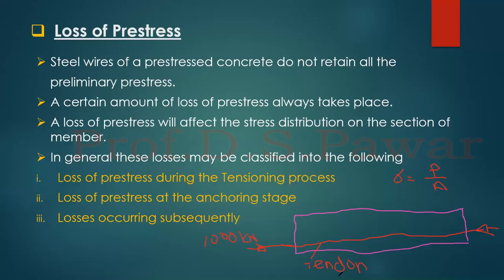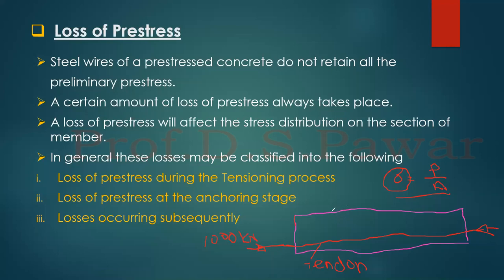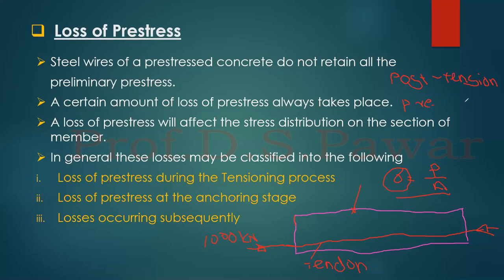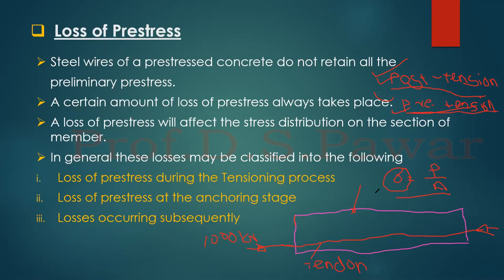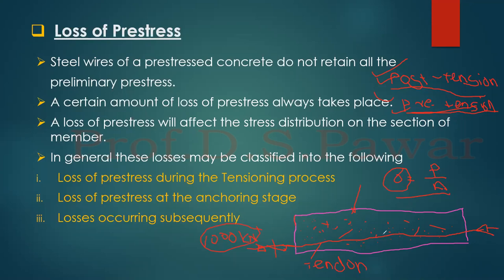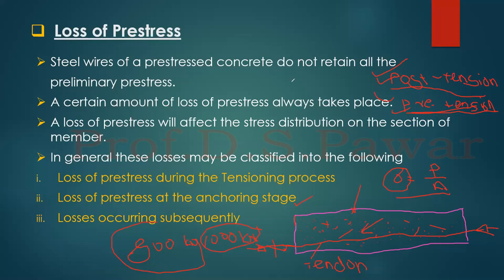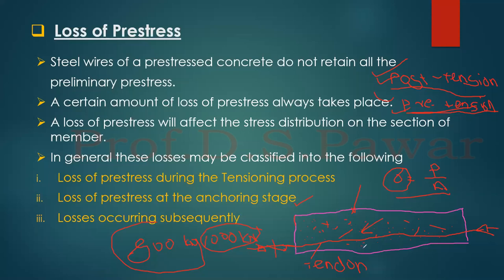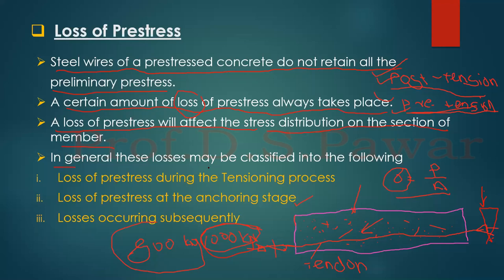Losses in Prestressed Concrete -Part-I